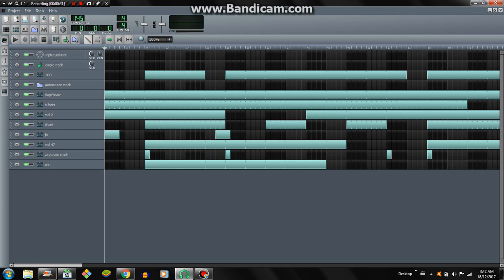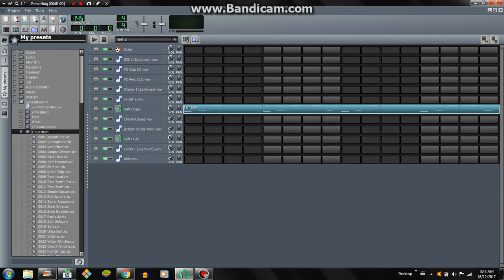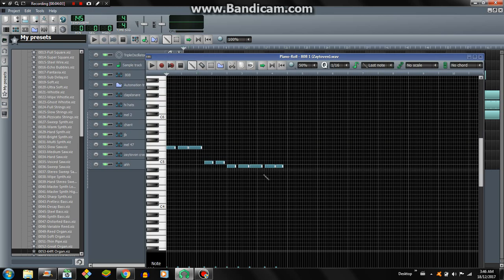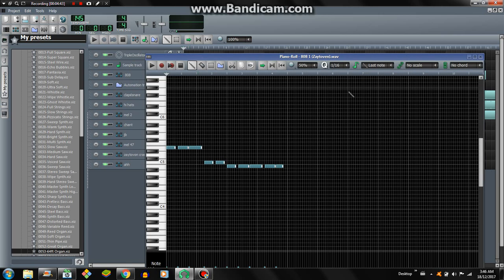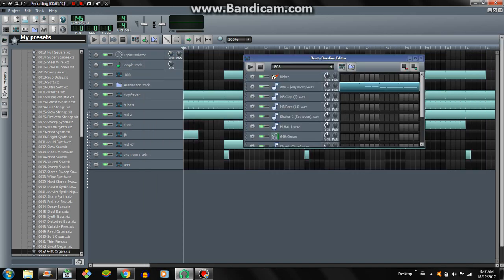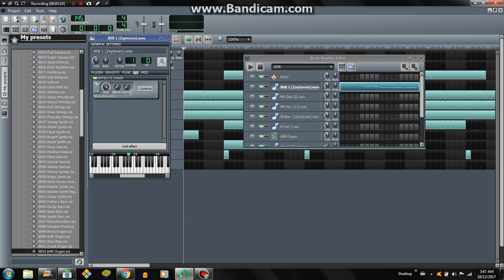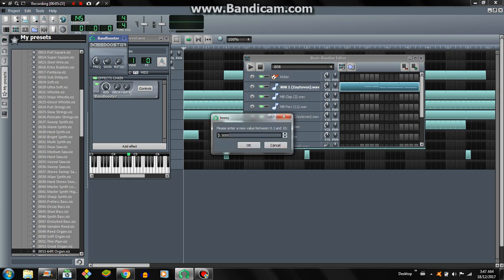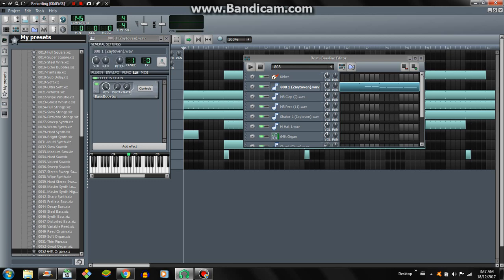making a zaytoven x MexikoDro x yung bans type beat on (lmms) its actually lit (Beat Tutorial)